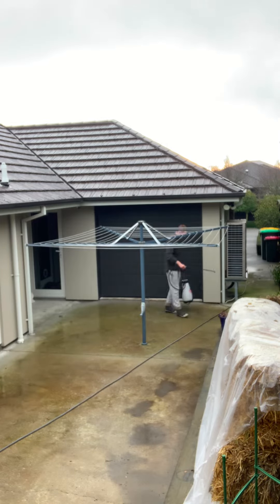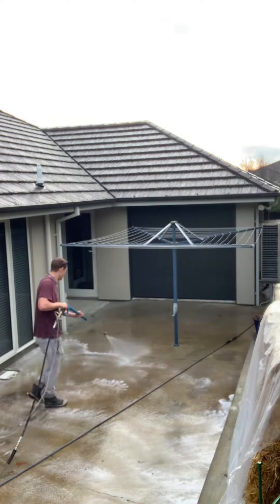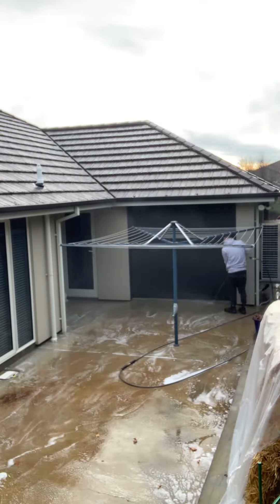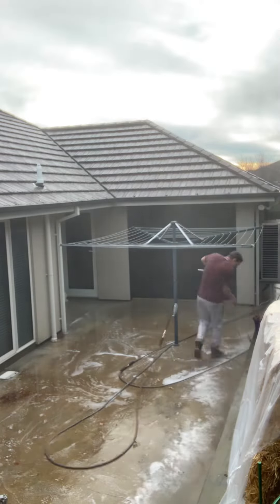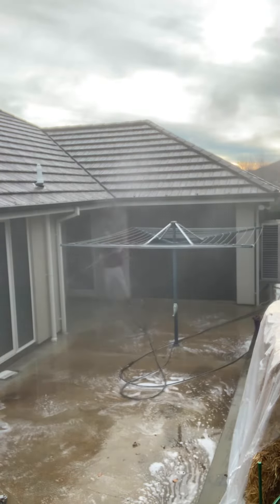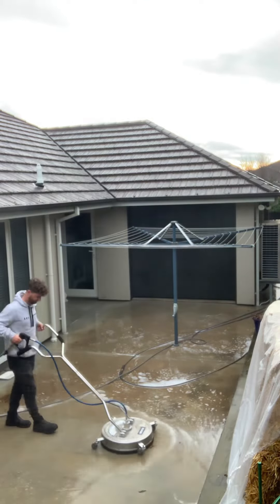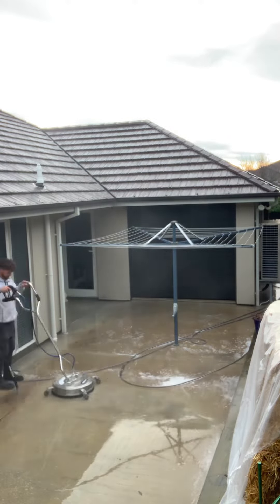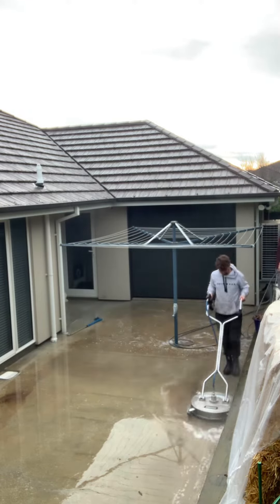Hey Guys Welcome Back TopNotch Pressure Washing